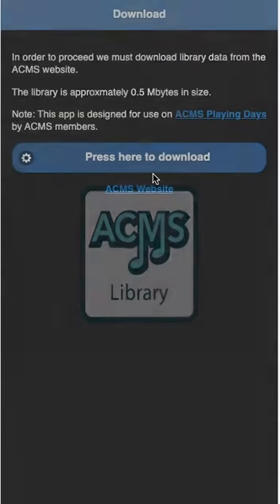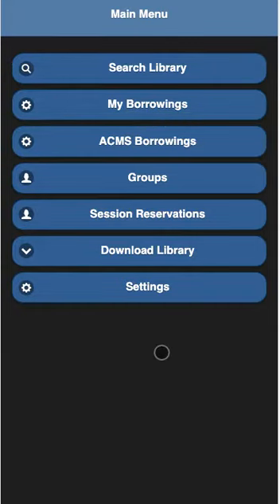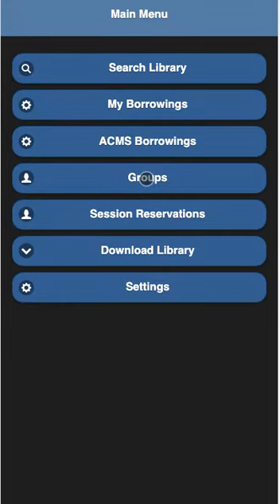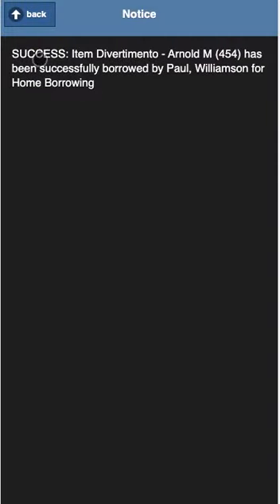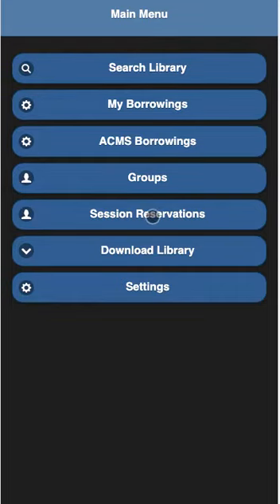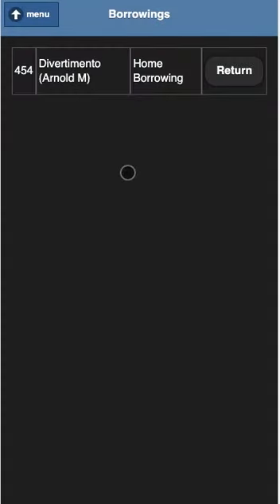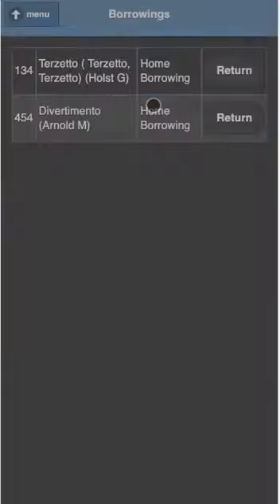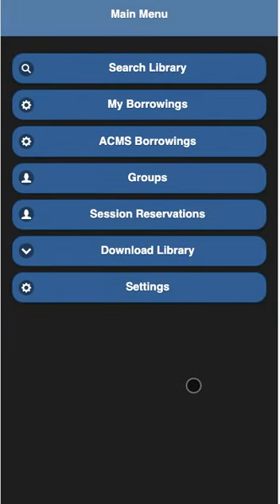Using AMCS Library App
The ACMS app should be used for searching for library items, looking up groups and borrowing sheet music.

When you first go to the app, you should add it to your home screen as per the instructions below: